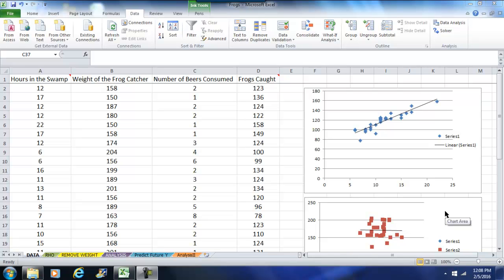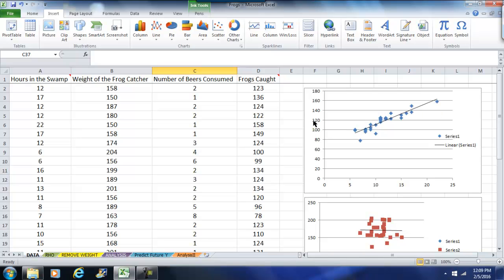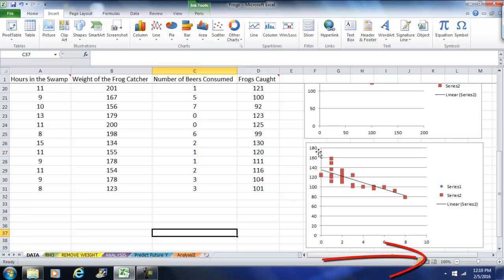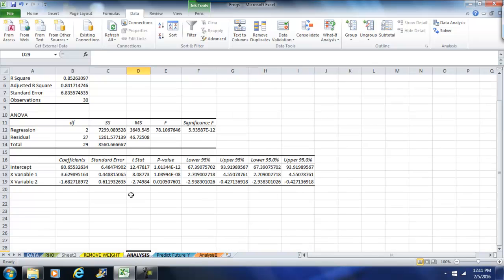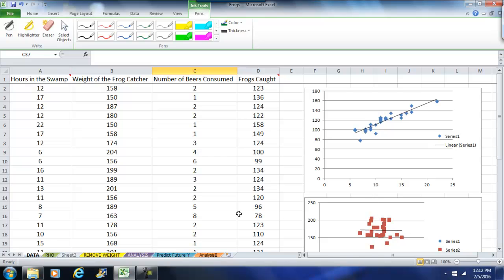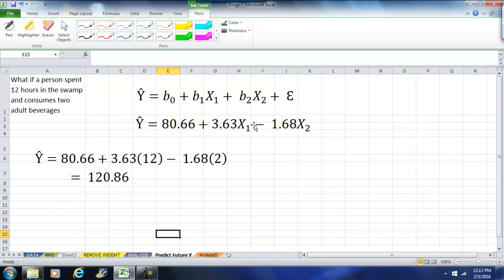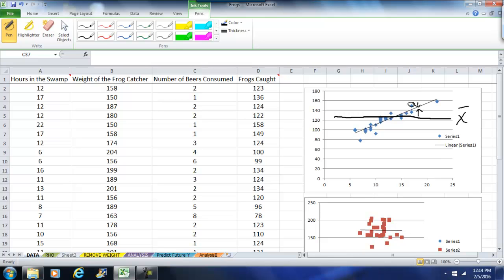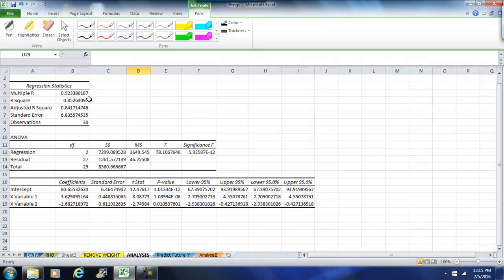Regression Analysis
Description